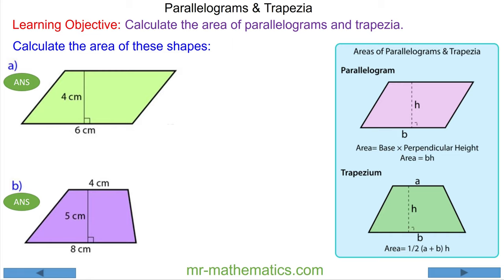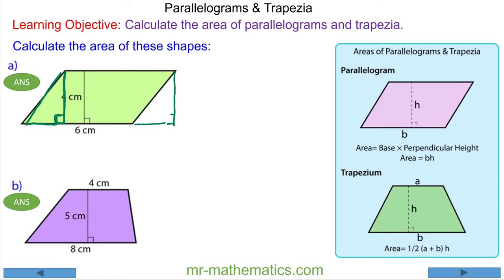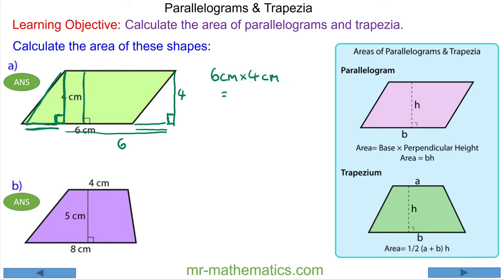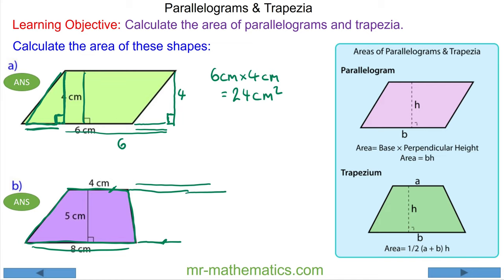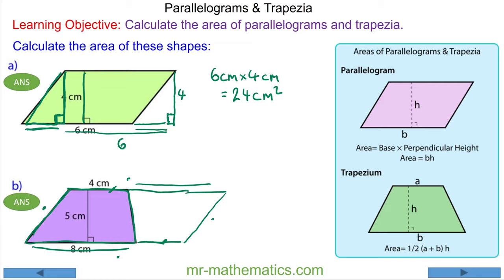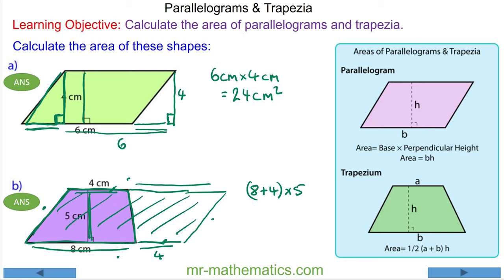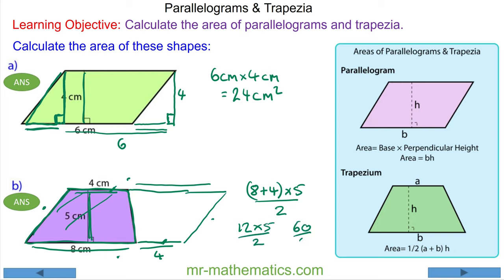Area of a Parallelogram and Trapezium | Mr Mathematics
The full four part lesson and worksheet can be found

This video demonstrates how a parallelogram has the same area as a rectangle and a trapezium can be thought of as half a parallogram.